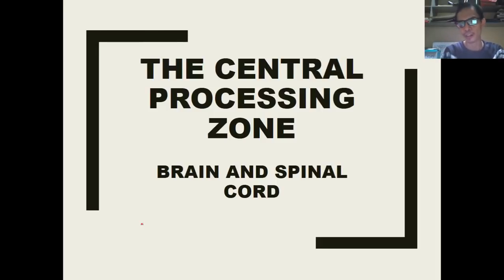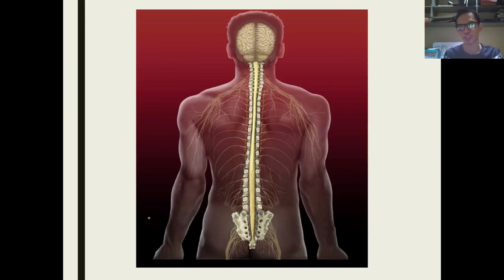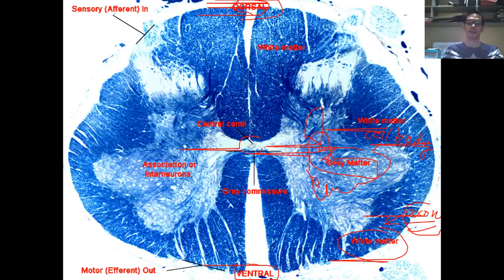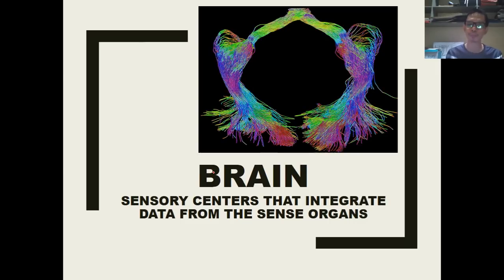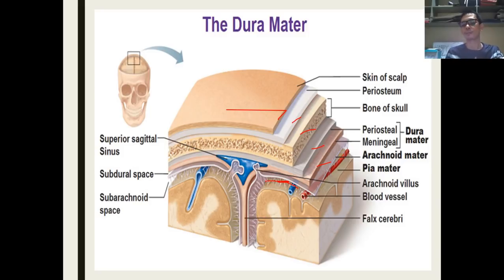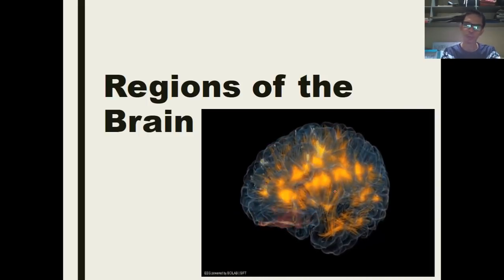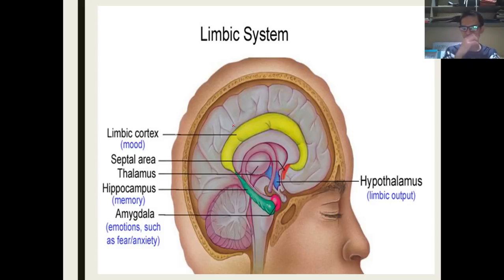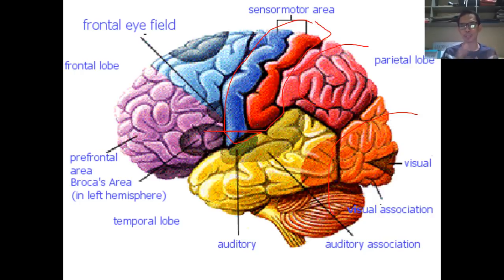NERVOUS SYSTEM 2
This video is all about the Central Nervous System Anatomy and Physiology